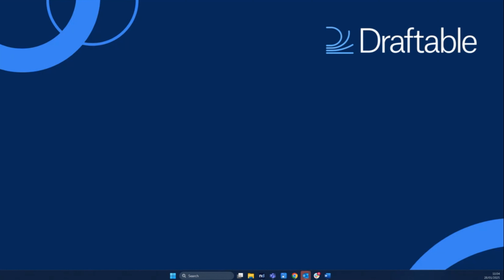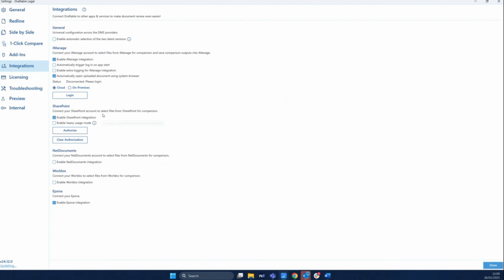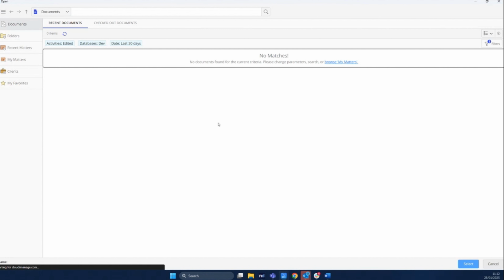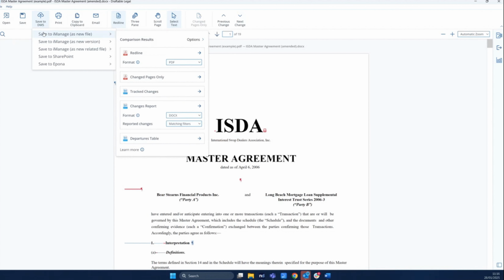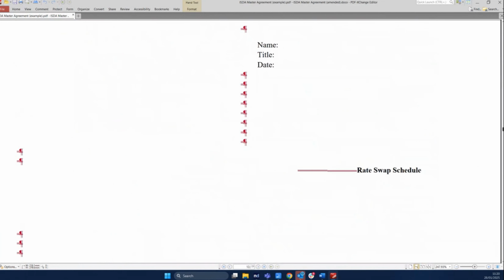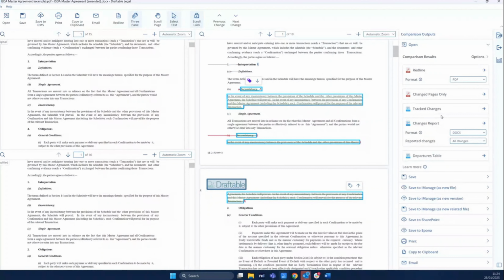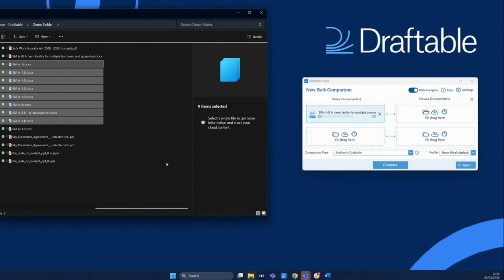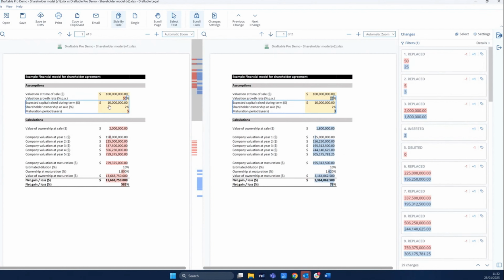Draftable: See Our Powerful Document Comparison in Action!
Draftable Demo: See Powerful Document Comparison in Action!
Looking for a faster, smarter way to compare documents? Watch this in-depth Draftable demo and see how this powerful desktop tool can transform the way you review contracts, reports, legal documents, and more.

What You’ll Learn in This Video:
How Draftable Works – Effortless comparison of Word, PDFs, Excel, and PowerPoint
Security First – Keep your documents private with a fully local desktop application
Redlines & Change Tracking – Catch every edit with detailed changes reports
Tagging & Filtering – Focus on key differences without the clutter
One-Click Compare – Save time by applying your preferred comparison settings instantly
Seamless Integration – Works with iManage, NetDocs, SharePoint, and more

Why Choose Draftable?

Nothing leaves your environment – full data security & compliance
Easy to use – minimal training needed
AI-powered insights – quickly detect changes that matter most
Built for professionals – trusted by legal, finance, and corporate teams